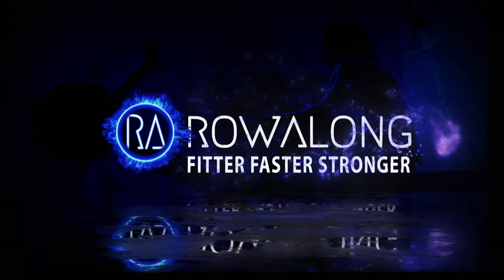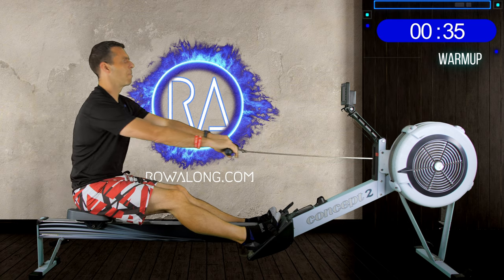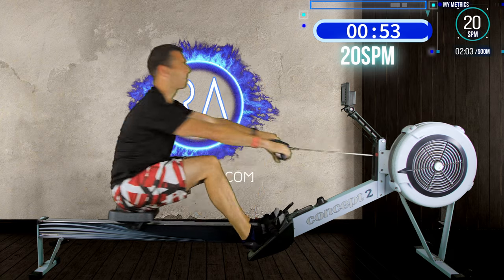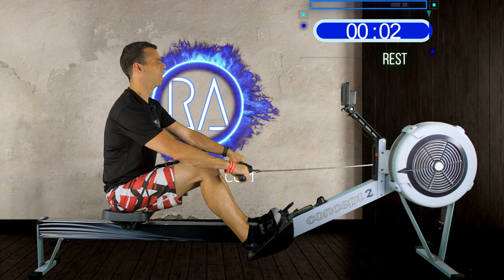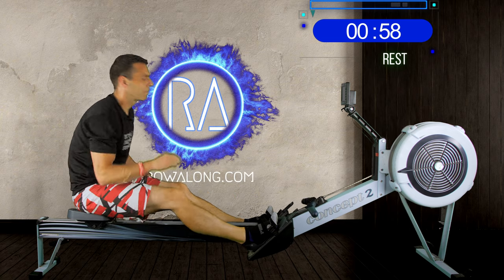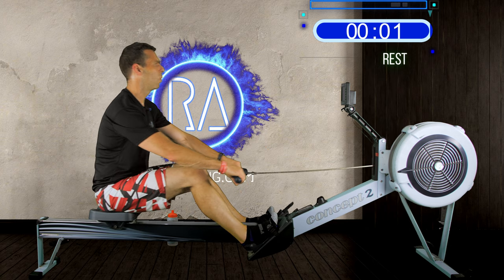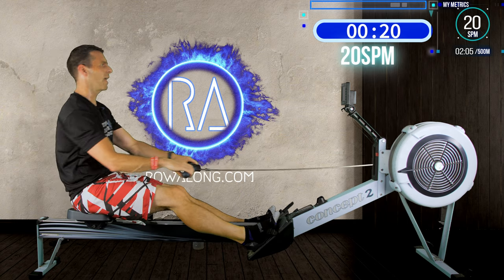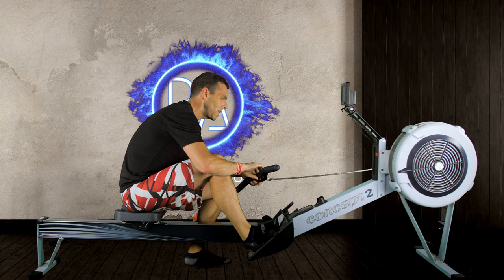4 x 8 minute Rowing Machine Workout with 4 intensity choices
Choose your adventure in this 4 x 8 minute interval workout, with 4 different intensities to choose - from beginner to speed freak!
🚣 4 x 8 minutes at 20spm with 1 minute rests. 🚣‍♀️

➔Beginners: Row at a pace that you know you'll complete the session
➔Lower Intensity - Row at 2K+18 pace (see below for 2K pace info)
➔Medium Intensity - Row at 2K+14 pace (see below for 2K pace info)
➔Top/Max Intensity - Row at 2K+10 pace (see below for 2K pace info)

❗  The 1 minute rests are enough to have a drink, and reset your mind and body (for technique) ready for the next interval. Not enough time to properly recover for the more intense levels - which is how it's meant to be ❗

***Programming the monitor***
This workout is available as RA41 on the Ergzone App. If RowAlong doesn't pop up, just go to the Discover tab at the bottom.

🚥If you want to programme your monitor as a 4 x 8 minute interval workout yourself, you may want to set the rest to UNDEFINED. This way, we'll both start and stop at the same time. There is a video on how to do this here: 🚥 ✸

00:00 Intro
02:48 Warm Up
08:21 Main Session
44:24 CoolDown